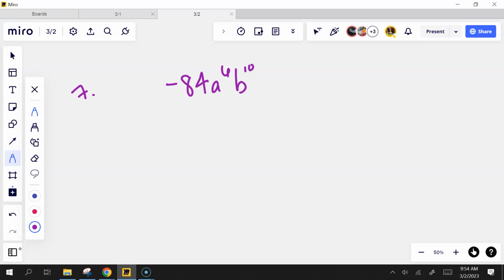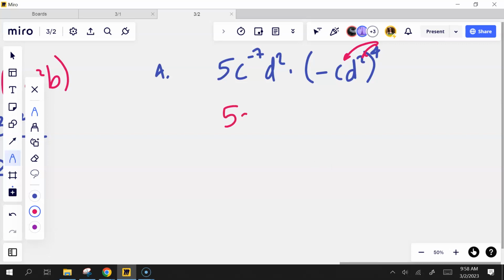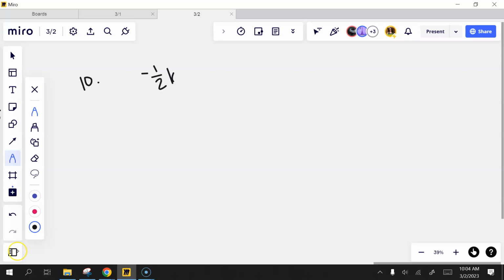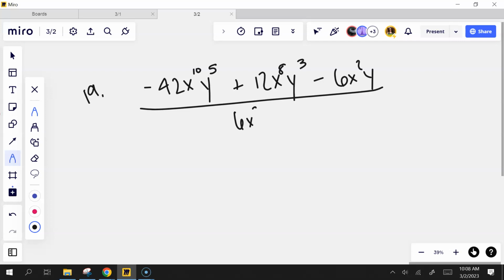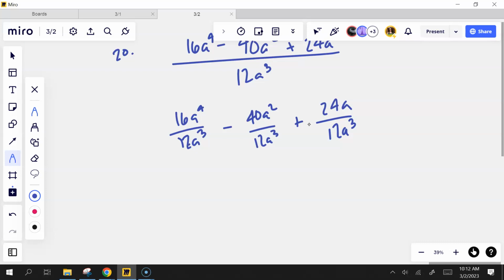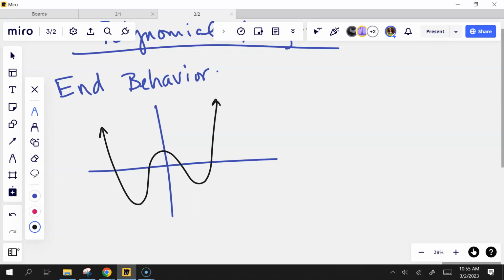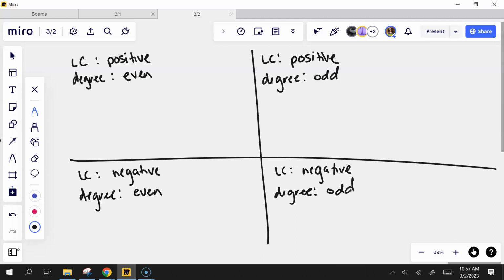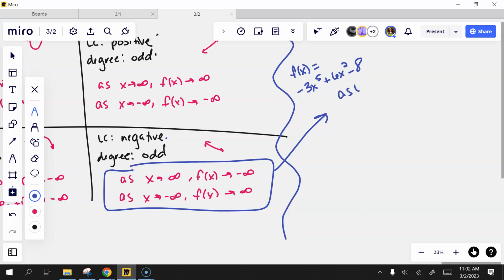Poly Analysis, day 1